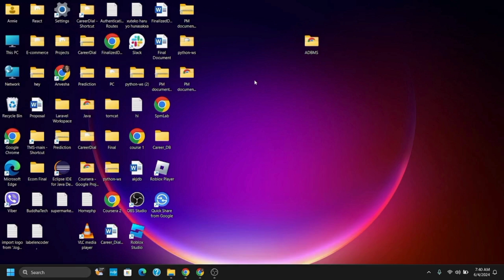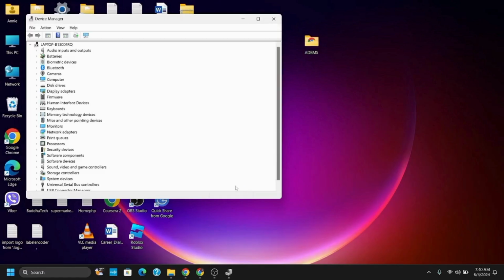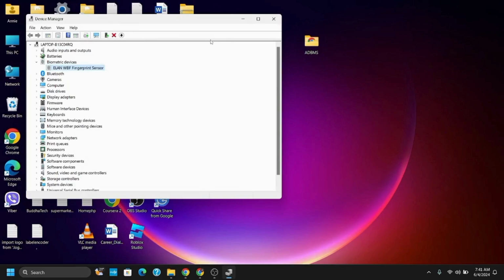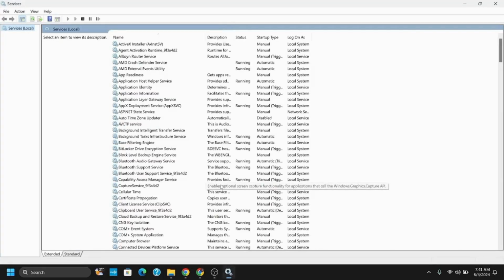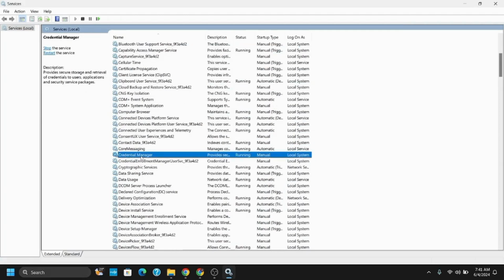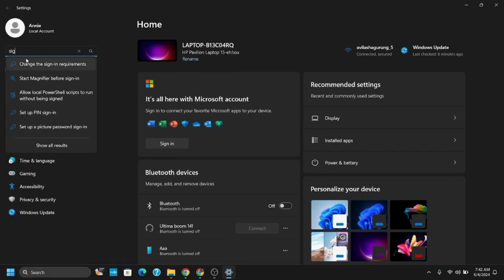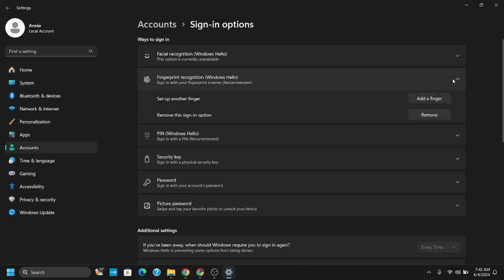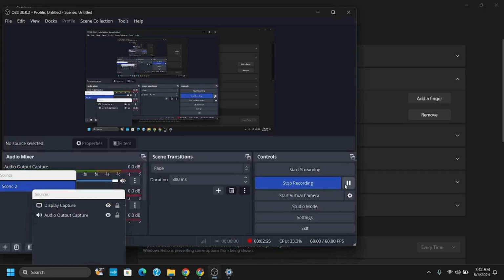Lenovo: Fix Windows Hello Fingerprint Error Your Device Is Having Trouble Recognizing You Lenovo PC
How to Fix Windows Hello Fingerprint Error: "Your Device Is Having Trouble Recognizing You" on Lenovo PC 2024

Encountering the frustrating Windows Hello Fingerprint error on your Lenovo PC? Dive into this comprehensive troubleshooting guide to resolve the issue efficiently in 2024, ensuring smooth authentication and security features on your device.

In this video:
0:00 - Introduction
0:05 - How to Fix Windows Hello Fingerprint Error: "Your Device Is Having Trouble Recognizing You" on Lenovo PC 2024

Unlock the solutions to troubleshoot this error seamlessly. Learn how to recalibrate your fingerprint, update device drivers, adjust security settings, and troubleshoot hardware issues to rectify the Windows Hello Fingerprint error on your Lenovo PC.

By following these troubleshooting steps, you can ensure hassle-free authentication and enhance the security features of your Lenovo PC in 2024!